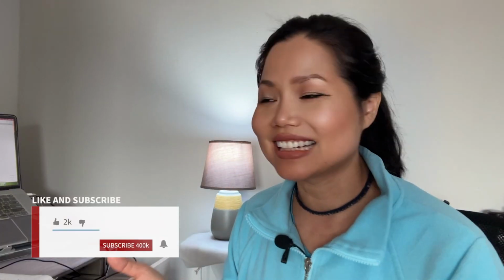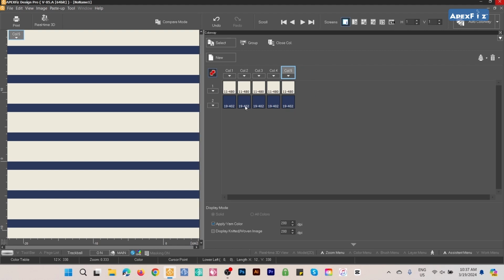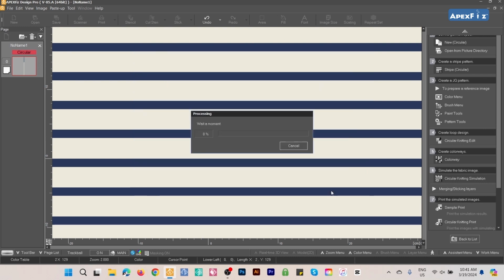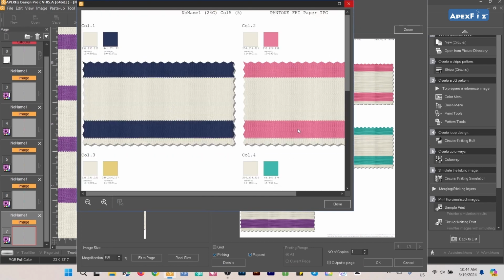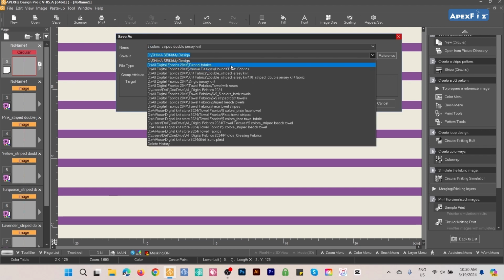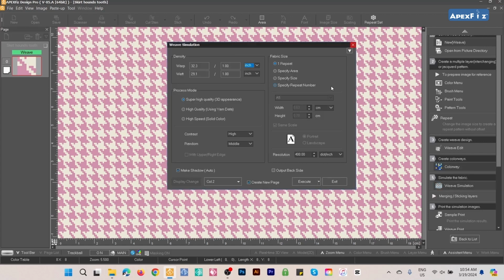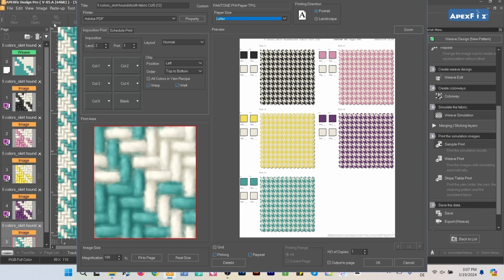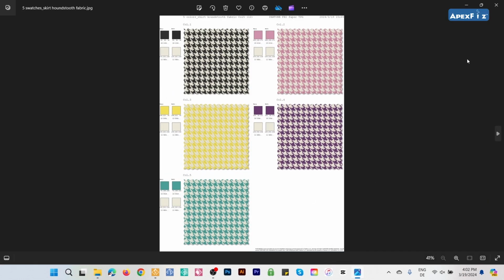Creating Striped Knit and Houndstooth Fabrics for Your 3D Garments (Free Digital Fabrics)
Hey guys, welcome to Encoder Fashion! I'm Rose and today, we are going to create high-quality seamless repeat digital fabrics for your 3D designs using this amazing software called APEXFiz® Design Pro. Believe it or not, with this software, you can create digital seamless repeat fabrics in a matter of minutes, and I will show you how to make striped knit and houndstooth digital fabrics.

If you guys watch until the end of this video, you will not only see how easy it is to make fabric, but you will also receive 10 free seamless repeat digital fabrics for your 3D designs.

Okay, let's get started!